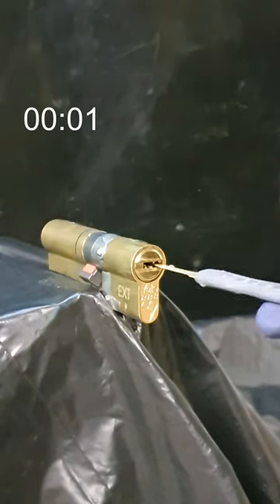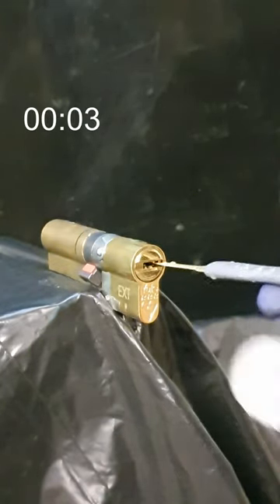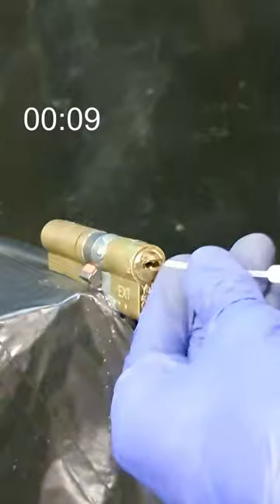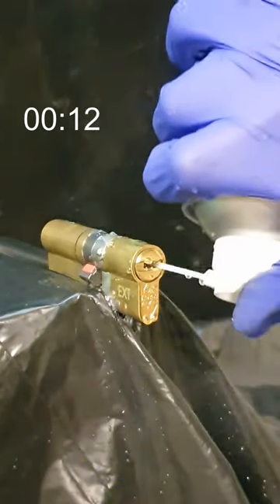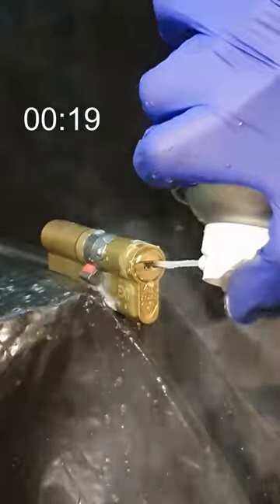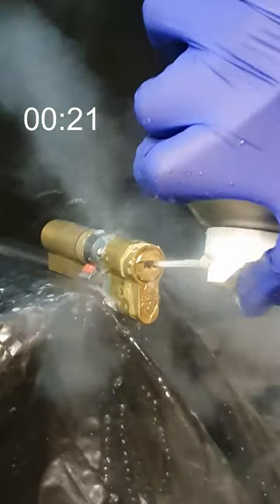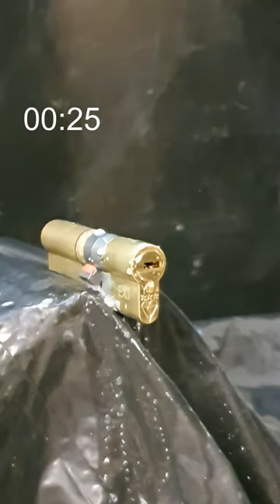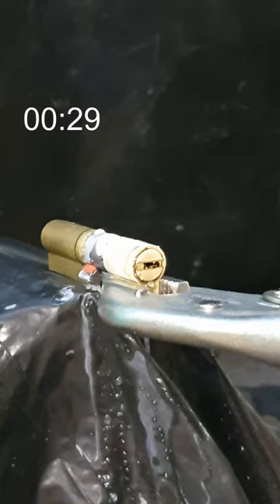Vulnerability in 3-Star Euro Cylinder Locks - Yale Platinum Lock Snapping Awareness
In this video, we delve deep into a vulnerability present in the immobiliser systems of BSI TS 007 3-star anti-snap euro cylinder locks. More specifically in the Yale Platinum locks immobiliser system. Discover the intricate process involving a thin blade tool, water filled syringe, compressed air can, and mole grips to expose the lock's weak point.

Key Highlights:

1) Depressing the Clutch: Observe how a thin tool is utilized to depress the clutch at the end of the keyway, setting the stage for the following steps.
2) Introducing Water: Learn the significance of injecting water into the lock through the keyway.
3) Freezing Technique: Watch how an inverted compressed air can duster freezes the injected water, jamming the immobiliser.
4) Snap and Unlock: Witness the final process where the lock's front sacrificial section is snapped and the mechanism is unlocked with a simple twist.

Note: The preliminary step involving breaking the handle cover or escutcheon to access the lock's front is not demonstrated in this video.